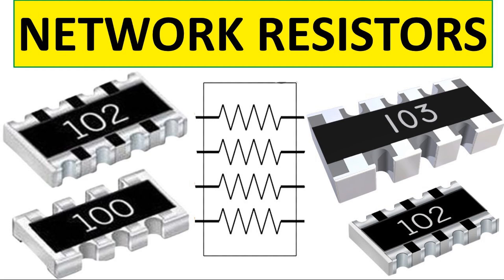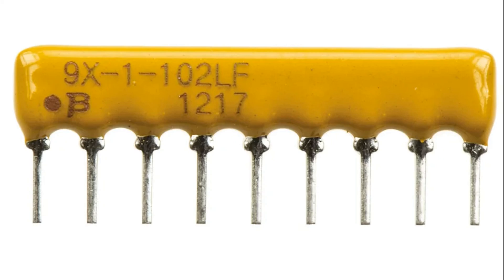What Is Resistor Array? How Does It Function? And Its Appliction.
A resistor array, also known as a resistor network, is a single electronic component that contains multiple resistors arranged in a specific configuration. These resistors are packaged together to save space and improve circuit design efficiency.

Structure of a Resistor Array:
Packaging: Resistor arrays are typically housed in a single chip or package, often with pins or terminals for easy integration into circuits.
Configurations:
Isolated Resistors: Each resistor in the array is independent and functions as a separate component.
Bussed Resistors: One terminal of all resistors is connected to a common node.
Ladder Network: Resistors are connected in a specific sequence, such as in digital-to-analog converters.
How Does a Resistor Array Function?
The functioning of a resistor array depends on its configuration:

Isolated Resistors:

Each resistor works independently as if separate resistors were soldered onto the circuit board.
Provides flexibility for multi-resistor applications.
Bussed Resistors:

A single terminal connects all the resistors, which simplifies connections in parallel resistor circuits.
Commonly used for pull-up or pull-down resistors in digital circuits.
Ladder Network:

Used for dividing voltage or creating specific signal processing circuits.
Functions based on precise voltage division principles.
Applications of Resistor Arrays:
Digital Circuits:
Pull-up or pull-down resistor configurations to set input/output pins to a known state.
Signal Termination:
Used to terminate signal lines to prevent reflection in communication and data buses.
LED Displays:
Provides uniform current limiting for multiple LEDs in arrays or displays.
Analog Applications:
Voltage dividers or as part of digital-to-analog and analog-to-digital converters.
Compact Designs:
Used in circuits where space-saving is crucial, such as in consumer electronics and automotive systems.
EMI Reduction:
Reduces electromagnetic interference in high-frequency circuits.
Benefits of Using Resistor Arrays:
Space Efficiency: Reduces the need for multiple discrete resistors, saving board space.
Consistency: Ensures matched resistor values for precision circuits.
Cost-Effectiveness: Lowers assembly costs due to fewer components.
Reliability: Simplifies circuit design and reduces the potential for soldering errors.
Resistor arrays are crucial in modern electronic systems, offering flexibility and precision in both digital and analog applications.

You said: